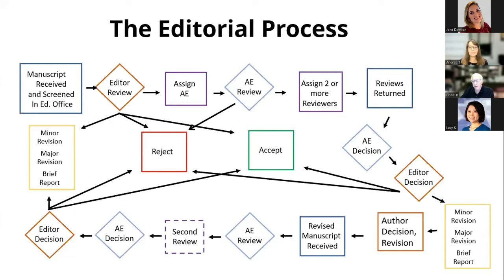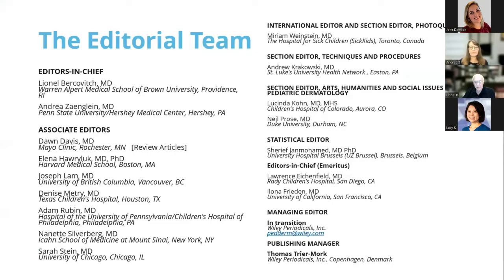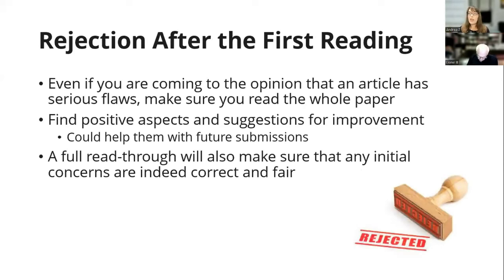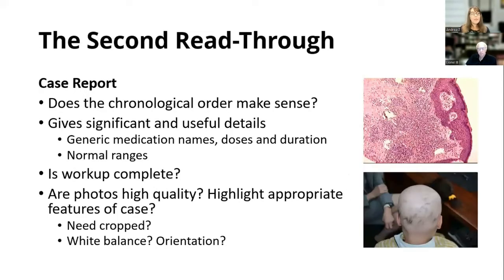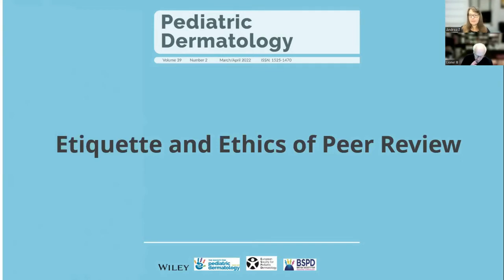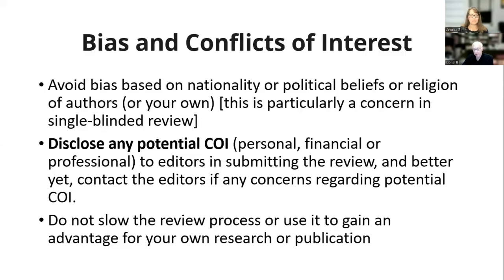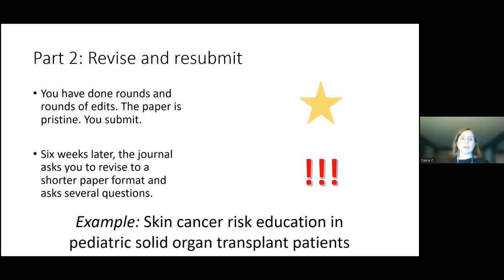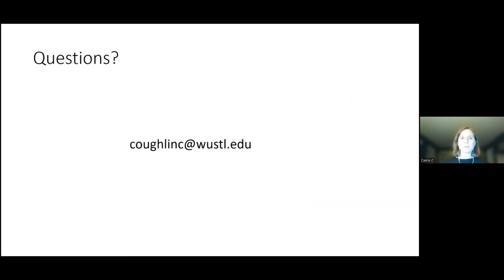EI Webinar: Reviewing and Publishing - How to Make an Impact in Pediatric Dermatology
Co-editors of Pediatric Dermatology, Lionel Bercovitch, MD, and Andrea Zaenglein, MD, and chair of PeDRA’s Outcomes Committee, Carrie Coughlin, MD, MPHS, offer guidance to reviewers on how to evaluate a manuscript and advice to authors on preparing a strong manuscript for submission. These skill-sets are not only important for career success, but they help make a positive impact in the field of pediatric dermatology.

Chapters:
0:00 Introduction
1:38: Process of Publishing - Lionel Bercovitch, MD
12:57: How to be a Great Reviewer - Andrea Zaenglein, MD
37:30: Etiquette and Ethics of Peer Review - Lionel Bercovitch, MD
47:38: Publishing - Strategies for Success and Failing Up - Carrie Coughlin, MD, MPHS